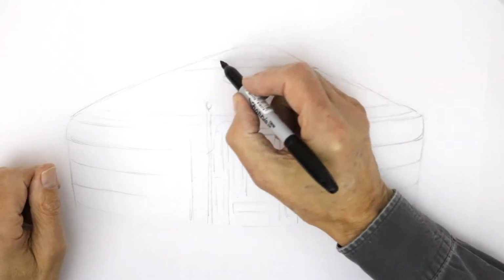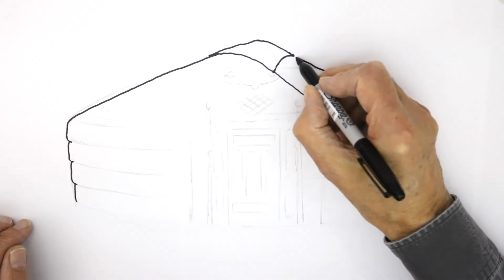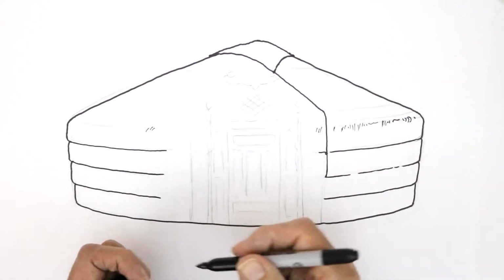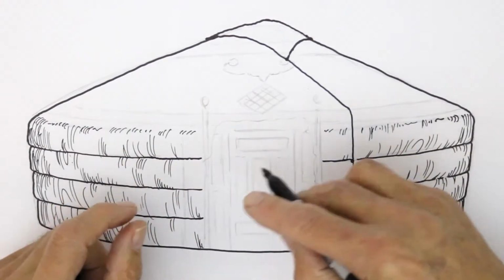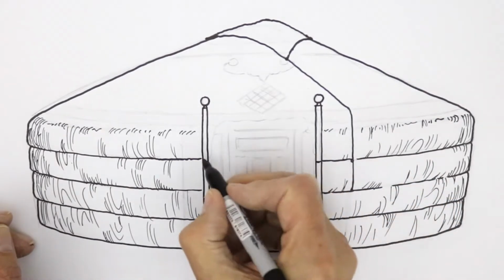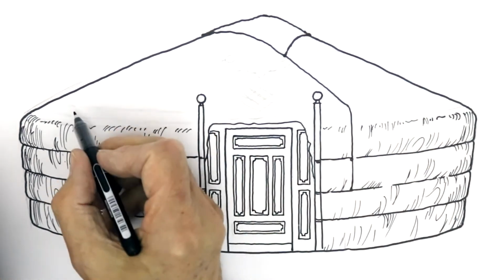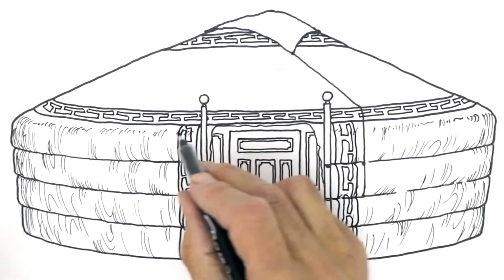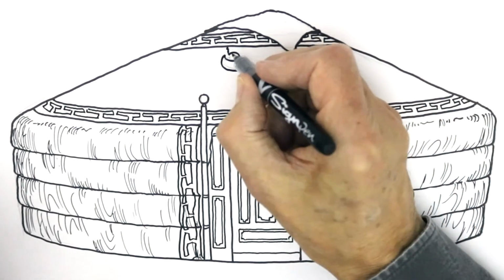How to Draw a Mongolian Yurt. Iconic Structures No. 10 Happy Drawing! with Frank Rodgers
Starting with a rough pencil sketch I show you how to create a good-looking pen drawing of a Mongolian Yurt. It's easy!
Then why not have a look at all my other illustration videos - over 180 of them! You'll discover how to create cool characters from all the main story genres such as  fantasy, action/adventure, space-sci/fi, horror, animal, sports and kids - as well as learning how to draw everything from a French Bulldog to a dinosaur! You'll also pick up lots of invaluable tips on pen and pencil drawing, colour and illustration and comic book techniques. Thanks.